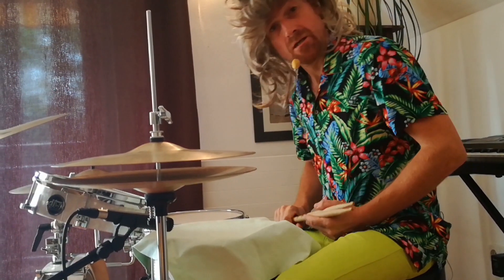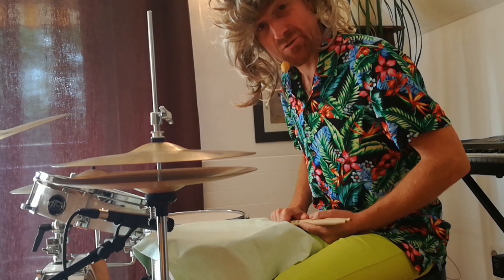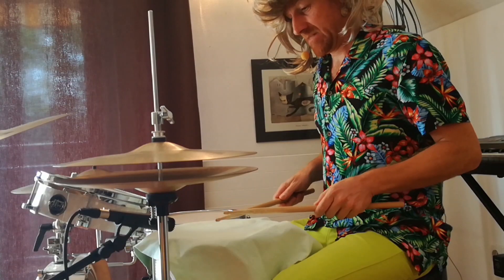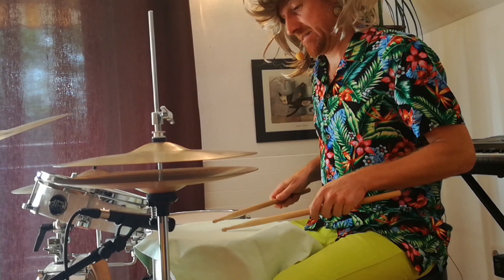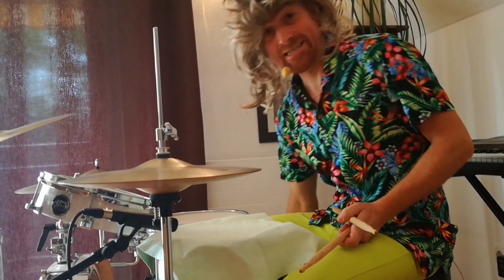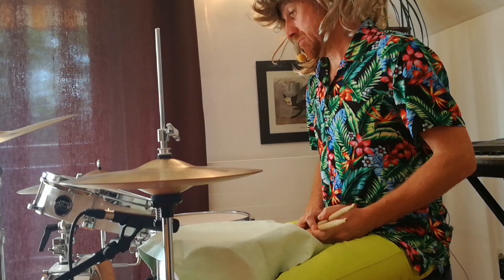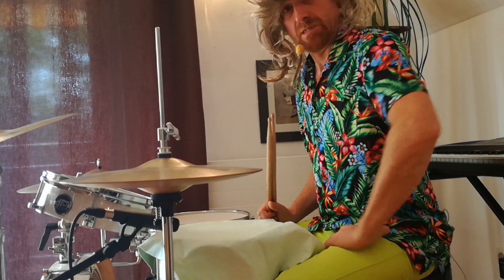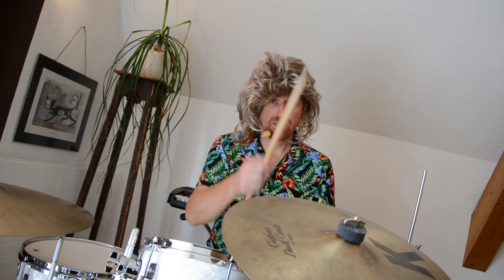Sherlock Zyger Episode 1 The drums and the drums solo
Drums for Life.
The 1 Episode from Sherlock Zyger´s essential drumtipps for the smart ones.
jürgenkulmer.at & facebook & instagram
powered by Kellerladen - Musik, Theater & Wonne